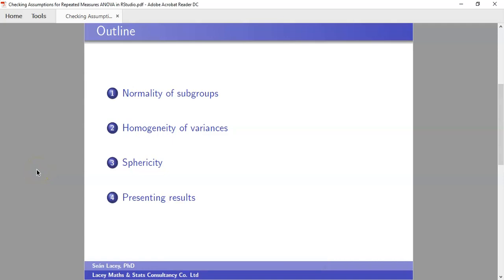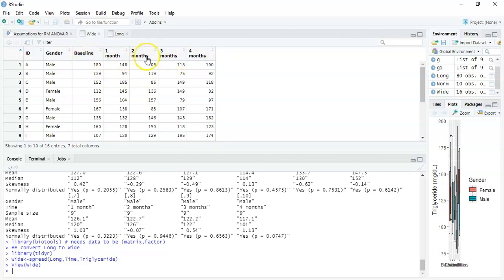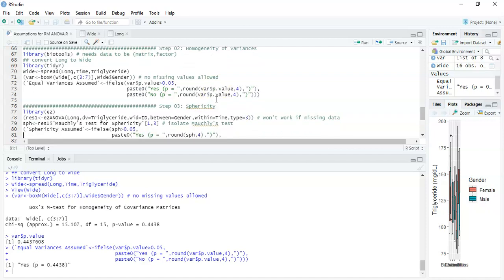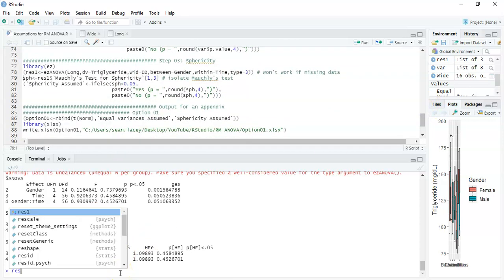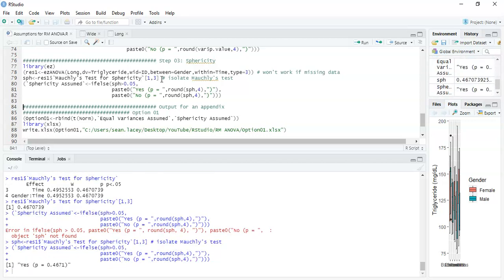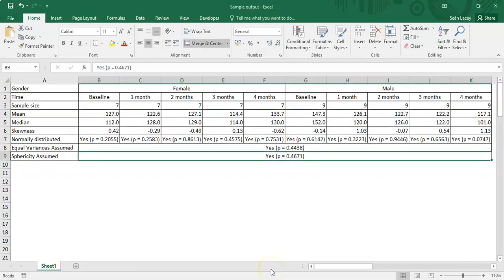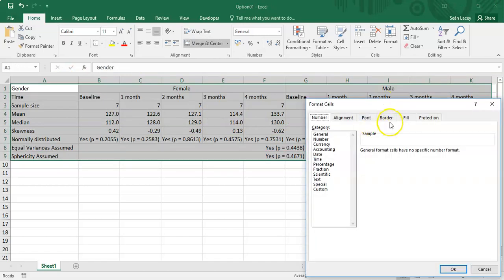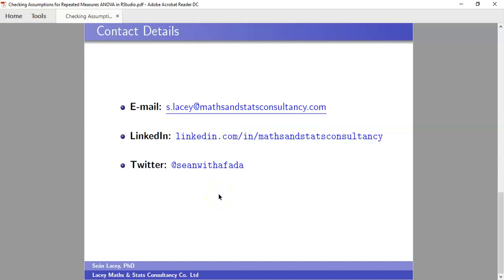Checking homogeneity of variances, sphericity and writing RStudio results to Excel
Checking Assumptions for Repeated Measures ANOVA in RStudio  (Part 2 of 2).

This video focuses on the assumptions of homogeneity of variances (Box's test) and sphericity (Mauchly's test) for a between- and within-subject design ANOVA. The video concludes with a demonstration on writing the RStudio results to Excel.